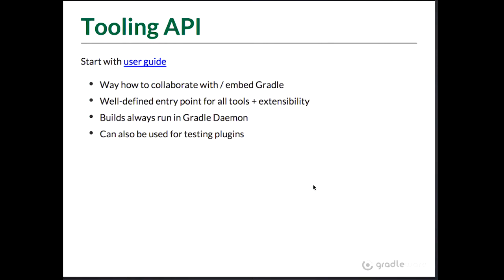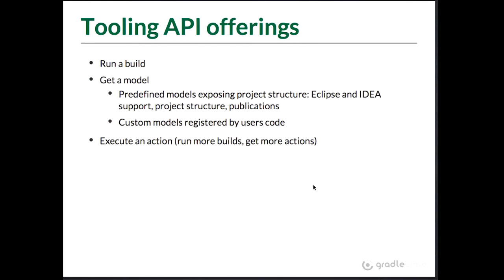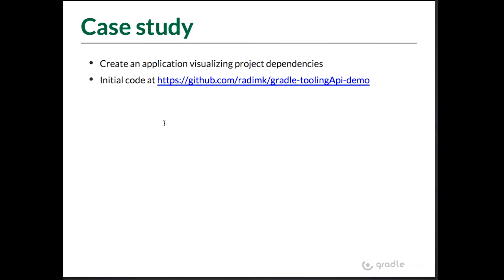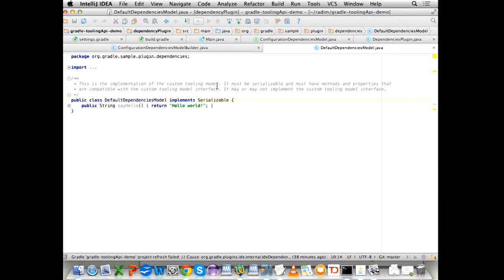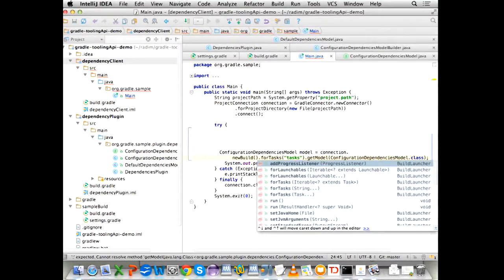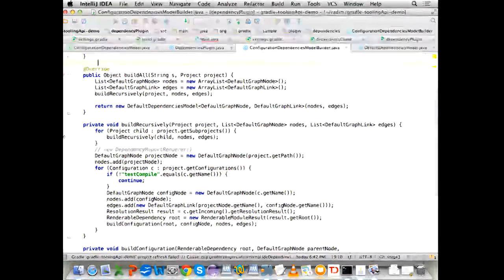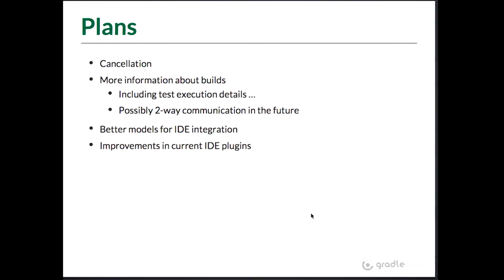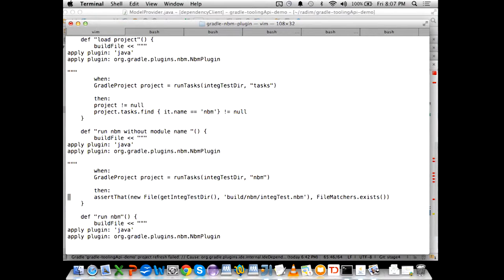GradleSummit2014 - Get insight to your build withTooling API - Szczepan Faber and Radim Kubacki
Get insight into your Gradle build with Tooling API by Szczepan Faber and Radim Kubacki:
Tooling API is an important part of Gradle that let's you interact with your builds. You query Gradle about build details or you can control
your builds. The former will be demonstrated in an exercise where we will create a custom build model executed by this API to visualize information about your build. The latter can be used for example to perform integration tests for Gradle plugin and there will be a real code to prove that point.